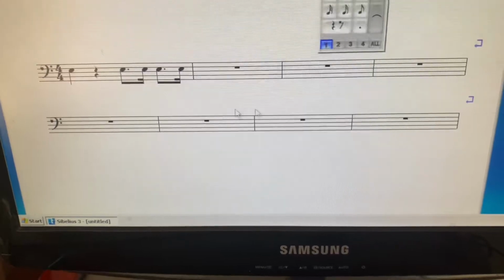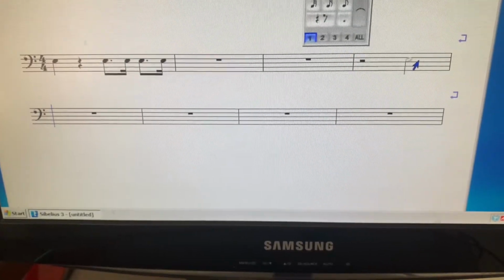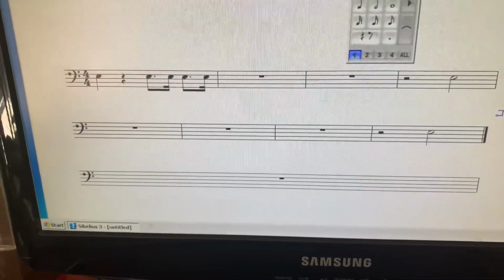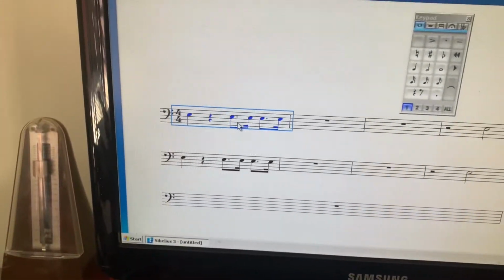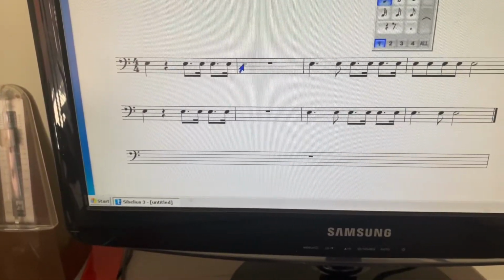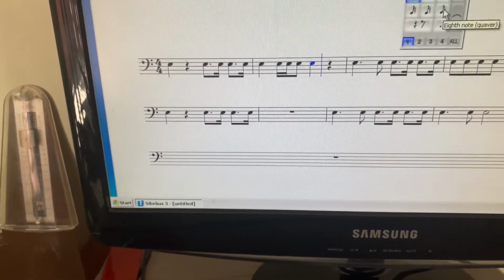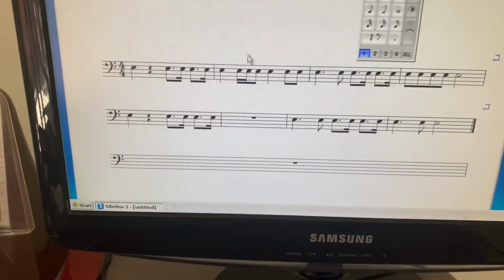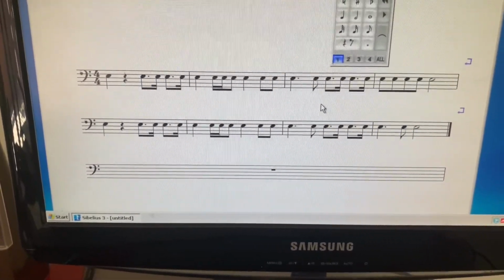Writing a Melody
Grade 6 Theory